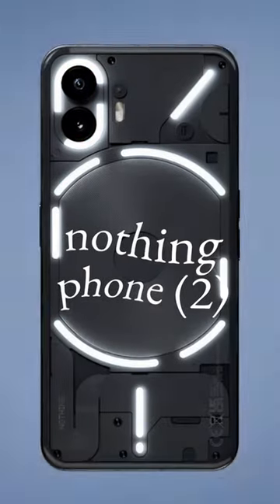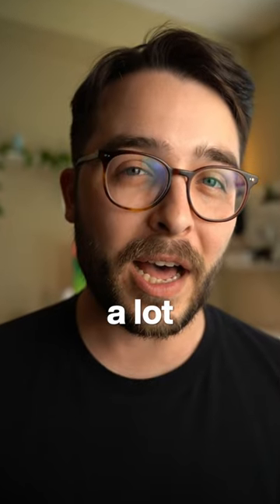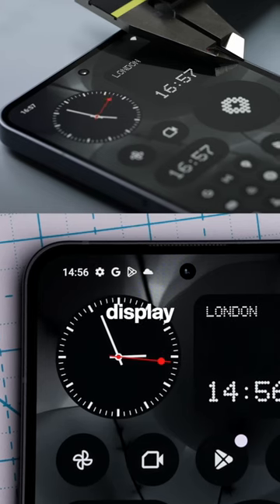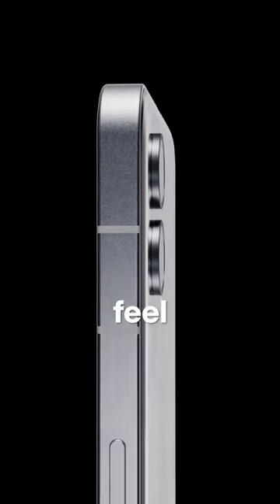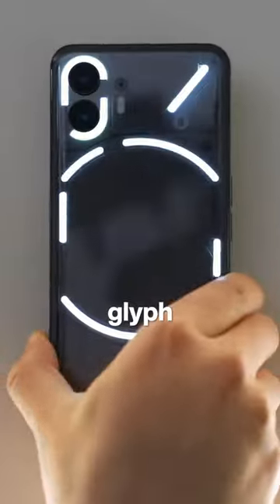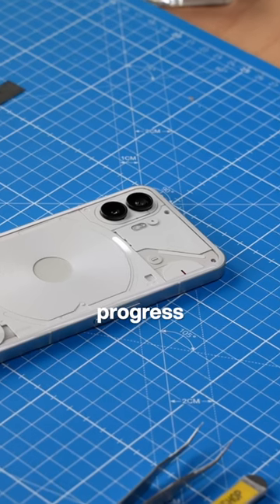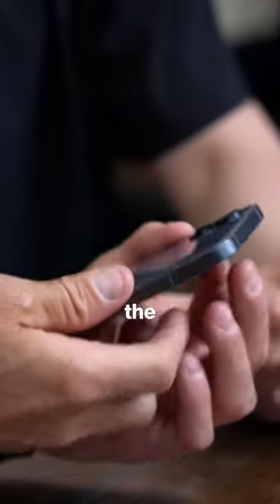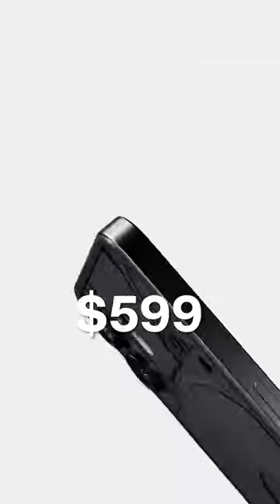The Nothing Phone (2) is HERE! 👀🤯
Introducing the Nothing Phone (2)!

The all new phone will be releasing July 17th and for the first time will launch in the US for $599